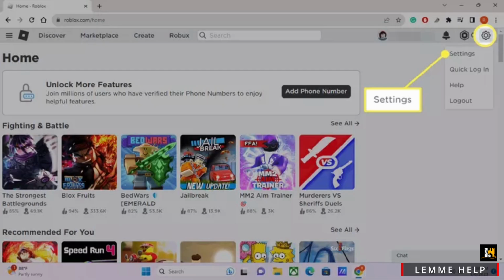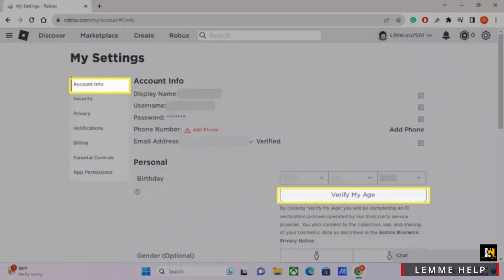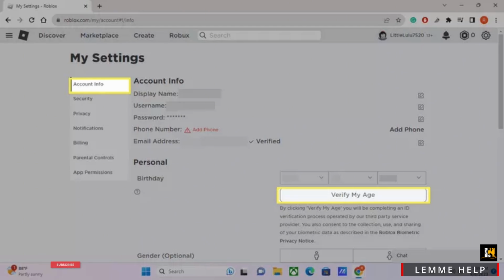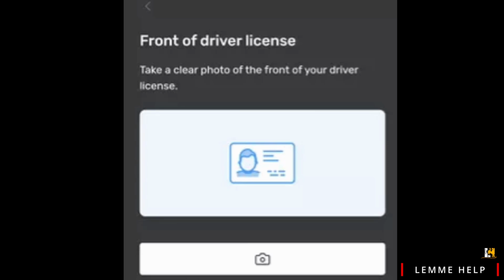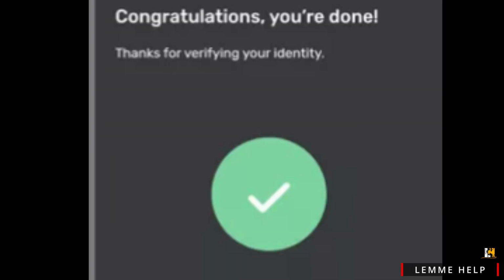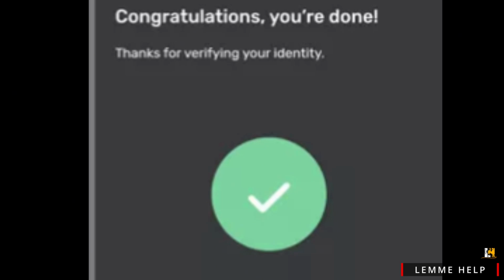How to Turn On Chat in Roblox Privacy Settings 2024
Looking to enable chat in Roblox privacy settings in 2024? This easy guide provides step-by-step instructions on how to turn on chat features in Roblox. Follow these straightforward steps to customize your privacy settings and start chatting with friends in your Roblox games.

In this tutorial:
0:00 - Introduction
0:15 - How to Turn On Chat in Roblox Privacy Settings in 2024 (EASY)

Learn how to effortlessly enable chat in Roblox privacy settings in 2024 with this simple guide. This video covers the entire process of accessing and adjusting your privacy settings, ensuring you can communicate with other players safely.

Enhance your Roblox experience by following this guide to turn on chat in privacy settings!